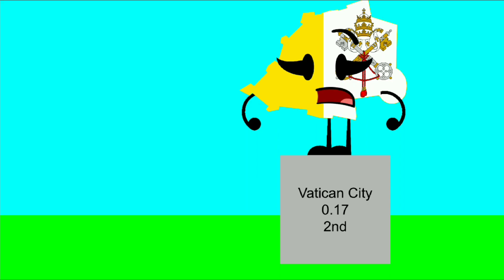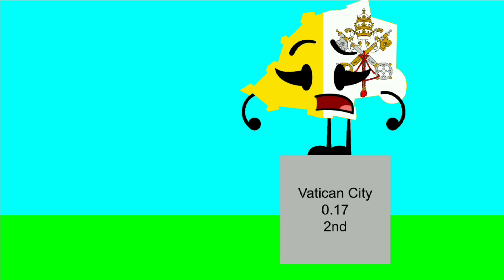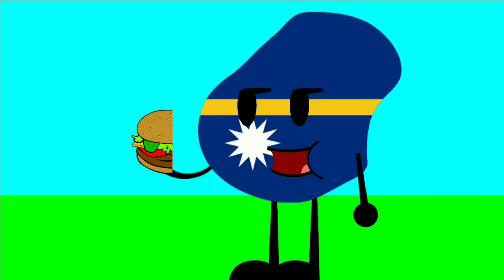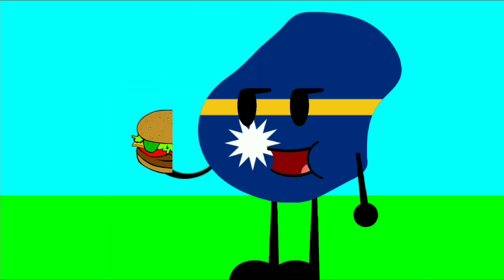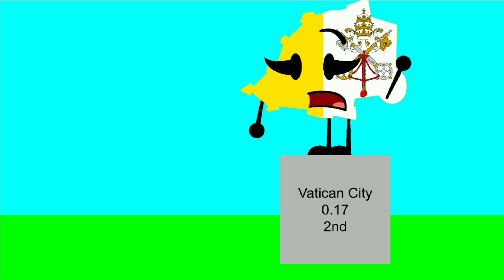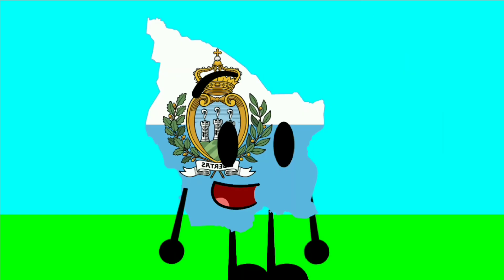The Smallest Countries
I'm this video, Vatican City will be shocked that she is not the smallest country.